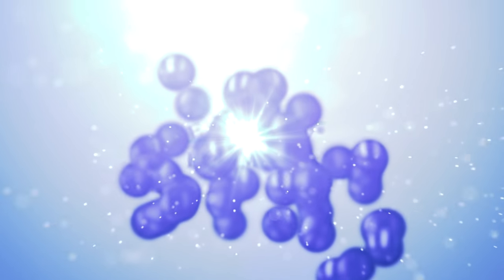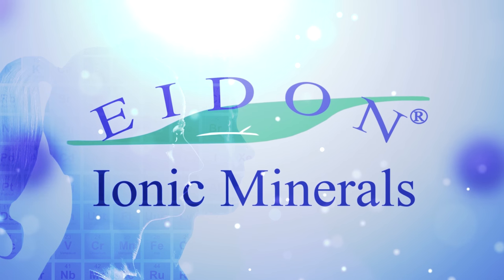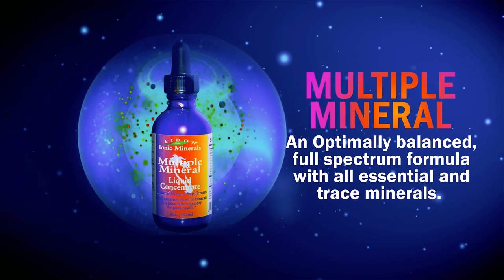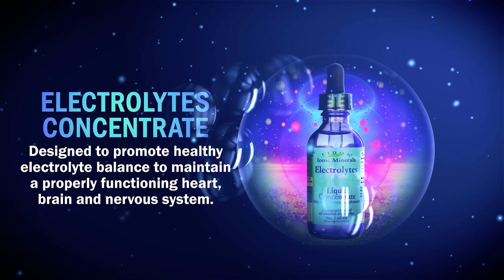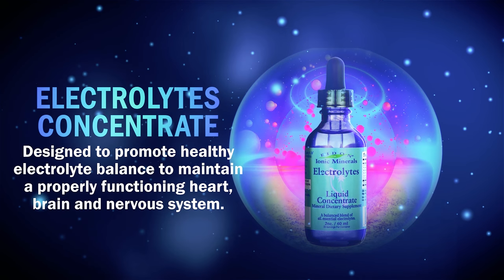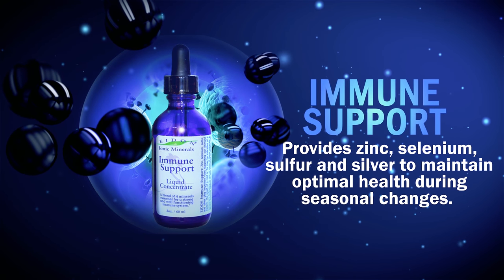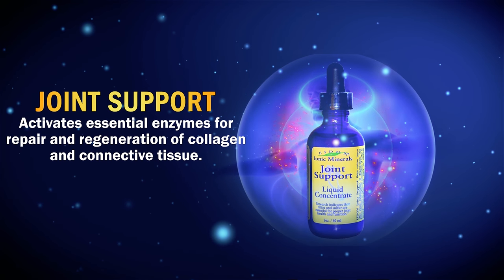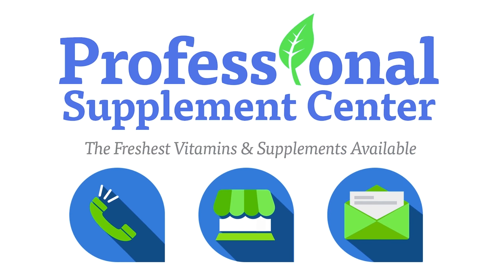Eidon Ionic Minerals - Multiple Mineral, Electrolytes, Immune & Joint Support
Ionic Minerals is a revolutionary line of highly absorbable liquid minerals. In combination with intensely purified activated water, their unique proprietary technology creates minute, water-soluble, electrically charged ionic minerals designed for dependable and reliable results. Strict quality controls and independent heavy metal testing ensure a pure product line, supplying the superior essential minerals necessary for optimal function. Eidon Ionic Minerals are odorless and tasteless, and contain only concentrated minerals and de-ionized water with no additives, preservatives, artificial ingredients or sweeteners. These gluten free, vegan formulas are suitable for adults, children and pets.

Some popular products from Eidon Ionic Minerals include:

Multiple Mineral Concentrate – This optimally balanced, full spectrum formula supplies a full complement of all essential and trace minerals to provide a stable foundation for mineral nutrient supplementation. Multiple Mineral Concentrate reflects the most current understanding of favorable and balanced mineral ratios.

Electrolytes Concentrate – Designed to promote healthy electrolyte balance to maintain a properly functioning heart, brain and nervous system, this product supplies magnesium, potassium, sodium, chloride and calcium, replacing minerals lost through perspiration, emotional stress, or prescription medications, as well as physical exertion or trauma.

Immune Support Concentrate – This unique and effective formulation designed for immune support supplies zinc, selenium, sulfur and silver to help maintain optimal functionality during seasonal changes. A must for every traveler and your home remedy cabinet, this formula may also be used topically.
Joint Support Concentrate – This blend of silica and sulfur provides the minerals necessary to activate essential enzymes necessary for repair and regeneration of collagen and connective tissue. Additionally, this highly bioavailable formula aids digestion and supports improved skin tone, as well as strong bones, teeth, hair and nails.